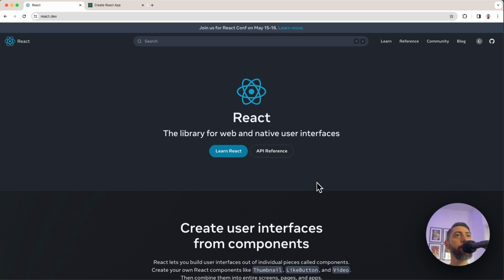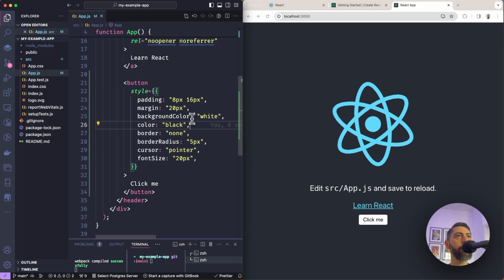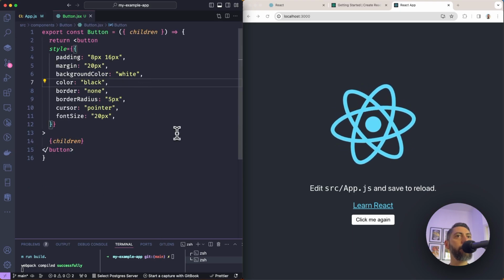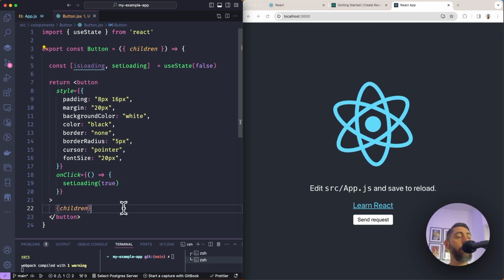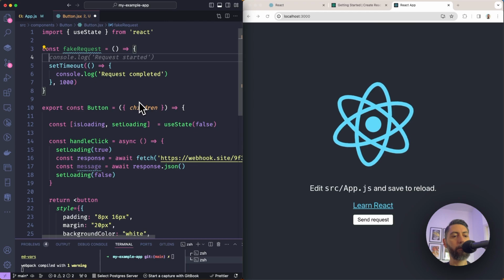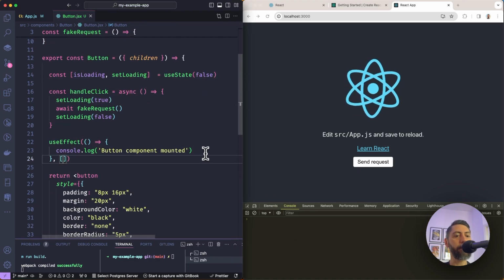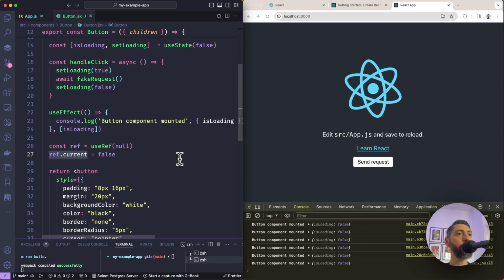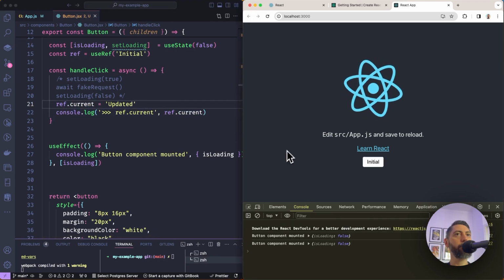React Tutorial for Beginners (2024)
React Tutorial to get started with React in 2024.
You don't need to master React to build and ship web applications.

In this 15-minute-long video, I'll show you all you need to start using React, without getting mad.

In this video, I'll show you how to:
- create a React app from scratch
- create reusable components
- the only, and unique React Hooks you need (useState, useEffect, useRef).

00:00 Intro
00:23 Create React App
01:08 Create a component
03:43 React component state (useState)
07:45 useEffect hook
09:33 useRef hook